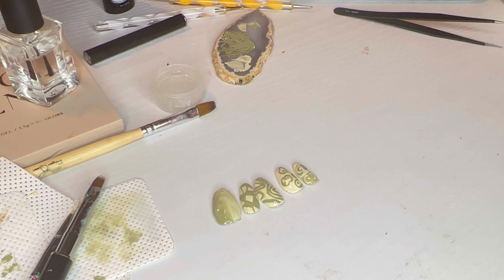RECREATING Maddy nails FROM EUPHORIA when I should be studying | study asmr | nail asmr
My Cheap beginner Nail Recommendation lists